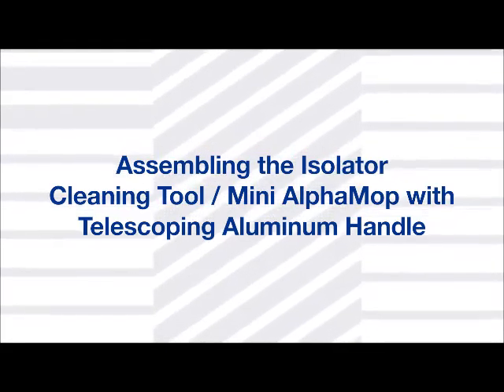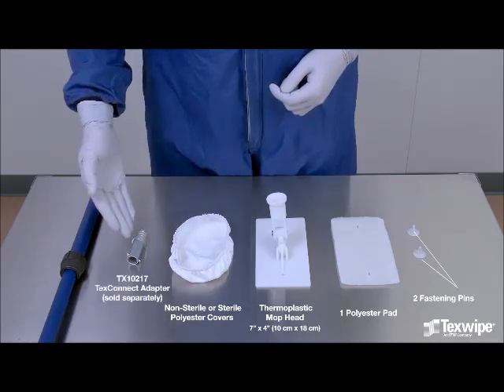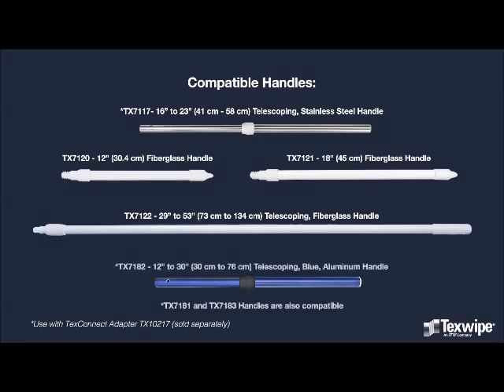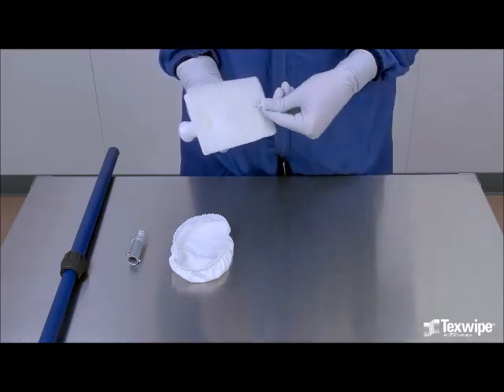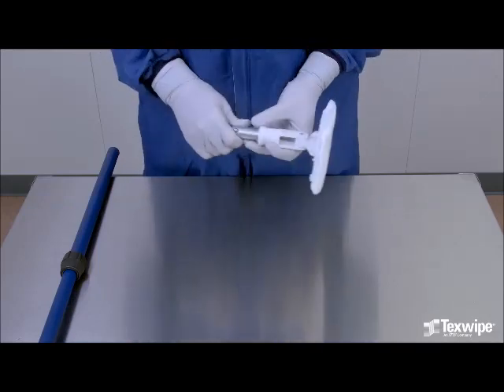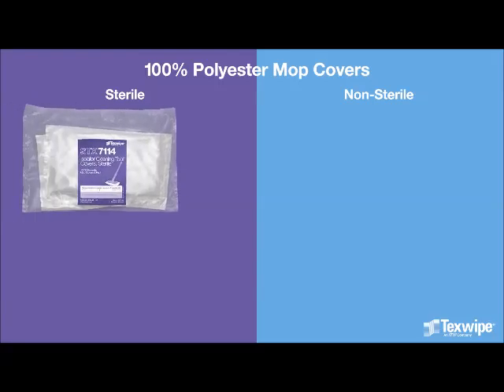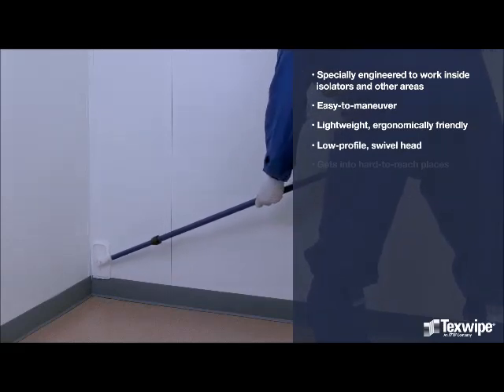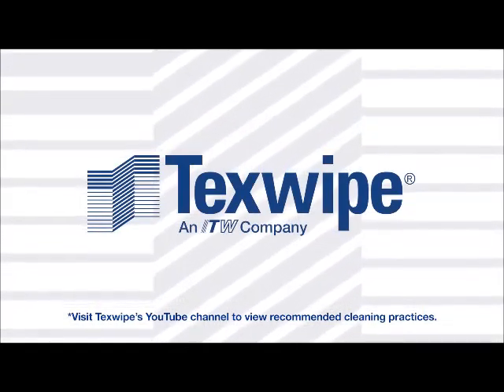MiniAlphaMop with Aluminum Handle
The Mini AlphaMop™ is specially engineered to work with isolators and other small areas. With a low-profile, swivel head, the Isolator Cleaning Tool gets into hard-to-reach areas.

This video covers how to build a Mini AlphaMop™ with an aluminum handle. The Mini AlphaMop™ can also be used with Texwipe's other line of mop handles.

The Mini AlphaMop™ is engineered for quick cover changes during operation. The padded head allows for a consistent mop across different surfaces without losing cleaning power. The rounded edges clean the isolator corners and prevent scratches or damages to surfaces.